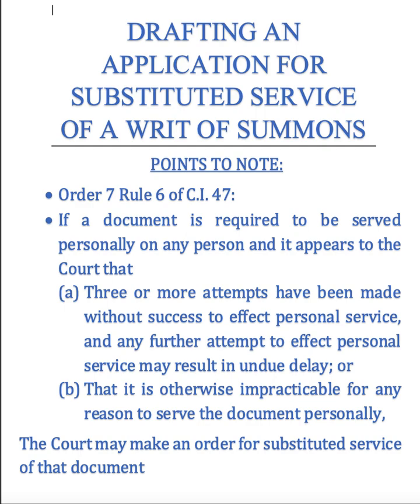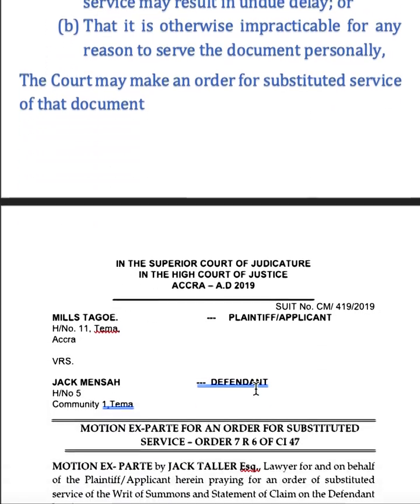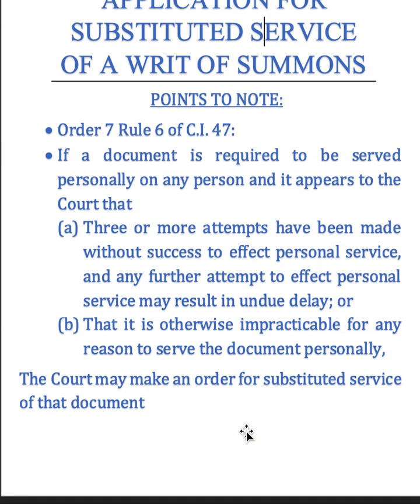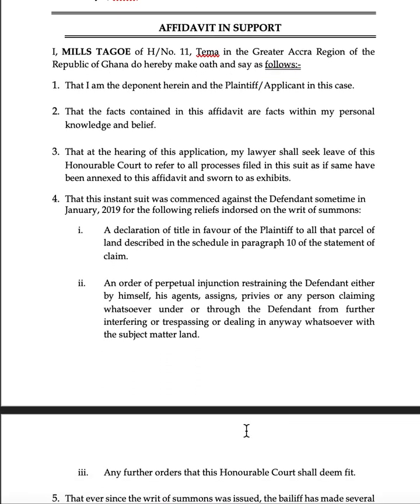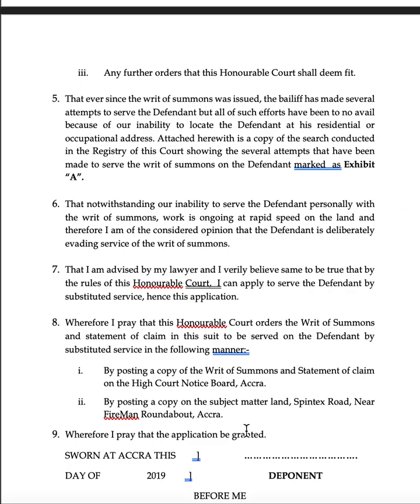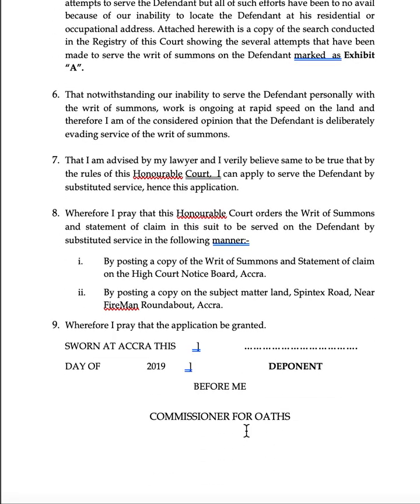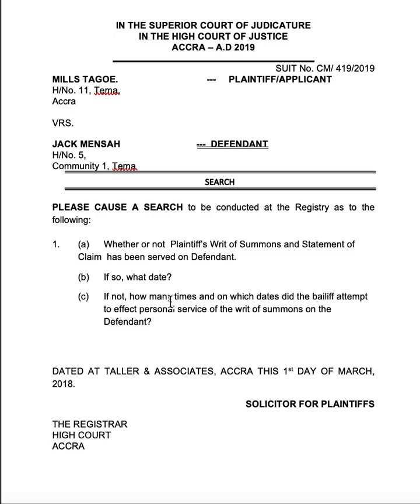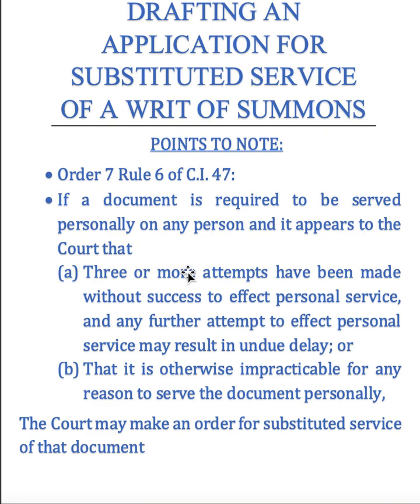Drafting an application for substituted service (Civil Procedure, Ghana)